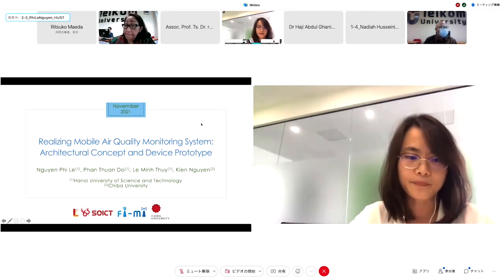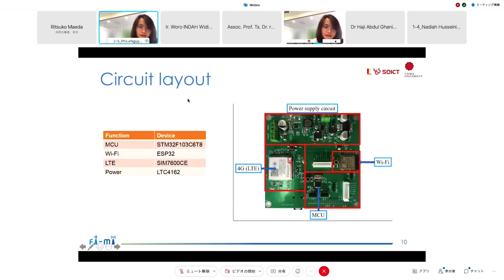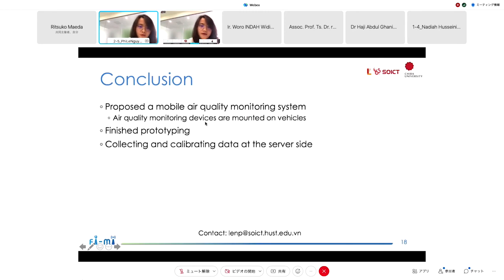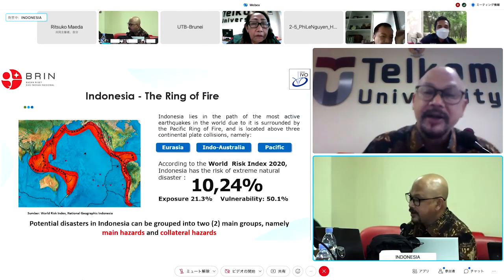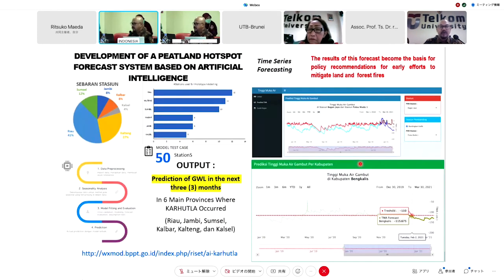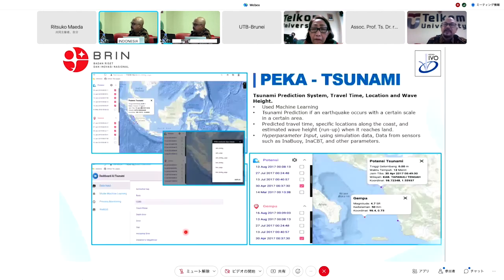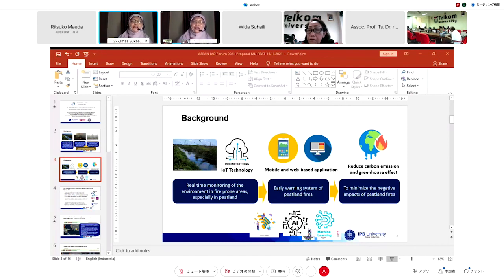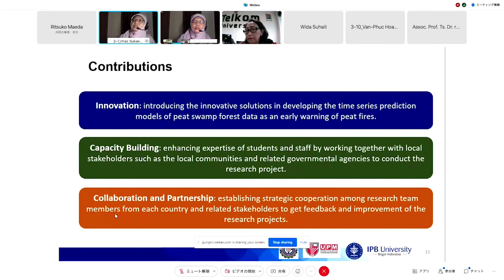ASEAN IVO Forum 2021, Session 2: ICT for Environment Protection and Disaster Prevention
Session 2 of ASEAN IVO forum 2021

Chair: Mrs. Woroindah Widiastuti, Ministry of Communications and Information Technology (MCIT)

Realizing Mobile Air Quality Monitoring System:Architectural Concept and Device Prototype
Dr. Phi Le Nguyen, School of Information and Communication Technology (HUST), Vietnam

Artificial Intelligent (AI)-Driven Disaster Mitigation Solution
Dr. Hammam Riza, Agency for the Assessment and Application of Technology (BPPT) - The National Research and Innovation Agency (BRIN), Indonesia

ML-PEAT: Machine Learning for Data Analysis of Peat Swamp Forest Monitoring System
Prof.Dr. Imas Sukaesih Sitanggang, IPB University, Indonesia